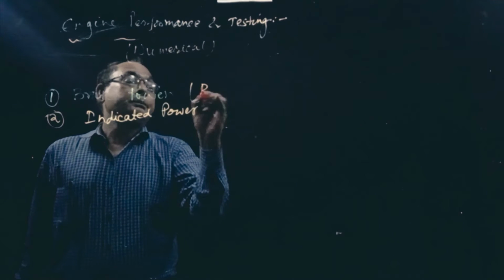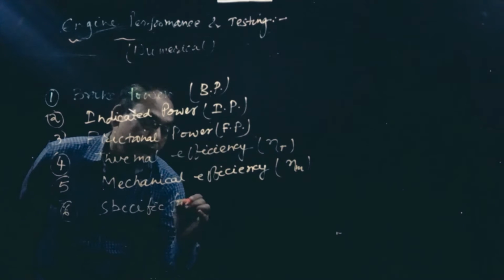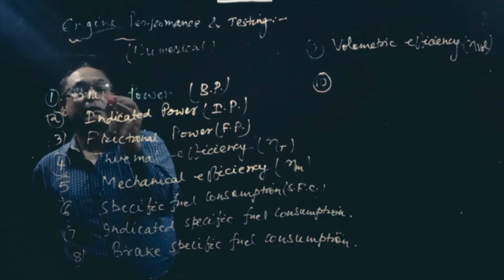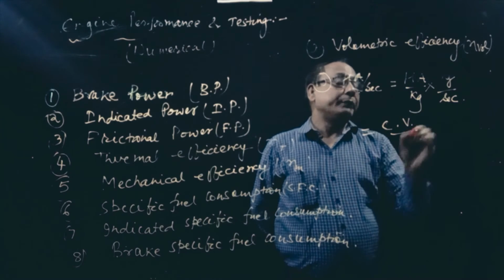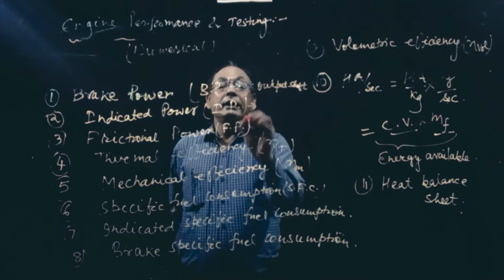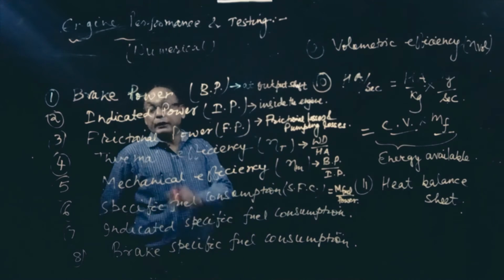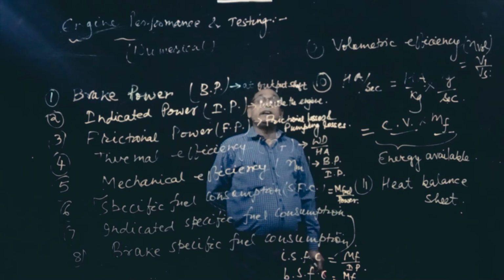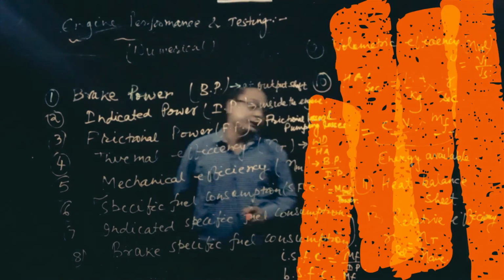ICE & GT - MECHANICAL - 6TH SEM - JBKP - Lecture 69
ICE & GT - MECHANICAL - 6TH SEM - JBKP - Lecture 69. Topic Taught: Engine performance and Testing. This lecture is by Dr. SK Karna, Professor at JB Knowledge Park ,Faridabad.